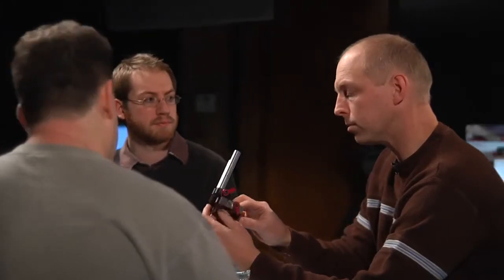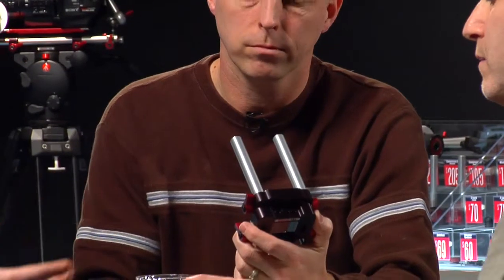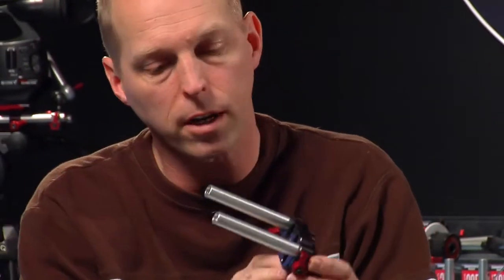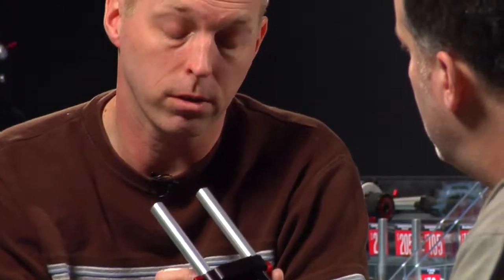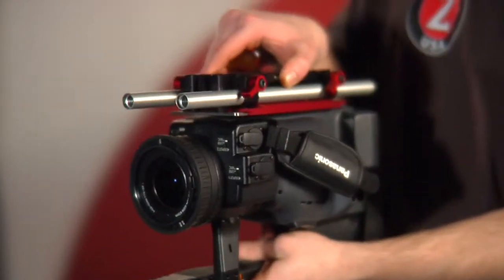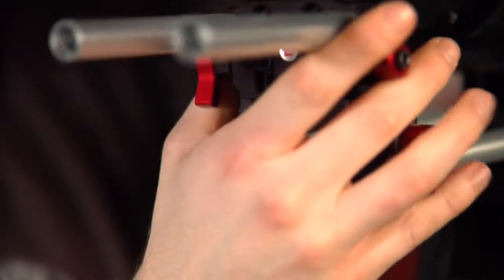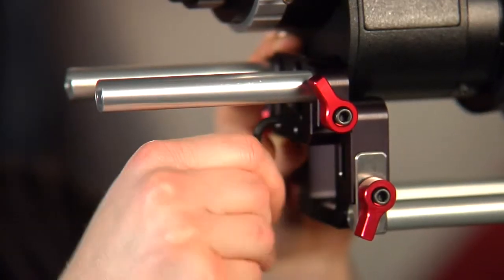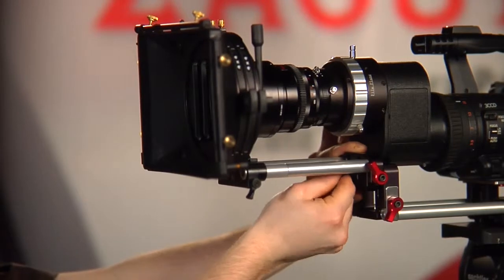Zacuto Z-Riser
Join Steve Weiss, Jens Bogehegn and Scott Lynch as they discuss the benefits of Zacuto's new product, the Z-Riser, which is necessary for a variety of Depth-Of-Field adapters.

When the flip module for the Depth-Of-Field adapters came out, Steve and Jens decided that they needed something to support it. By combining parts from other Zacuto products, they created the Z-Riser to adjust the height of lightweight rods for cameras with high lens mounts (like the RED). Most Depth-Of-Field adapters, such as the Letus35, Brevis and Redrock M2, require the Z-Riser. It includes 4.5 female rods and attaches to 15mm lightweight rods with standard 60mm spacing between the rods. This allows operators to rise or lower the rods to accommodate accessories such as a matte box or follow focus. The Zacuto Z-Riser can be purchased